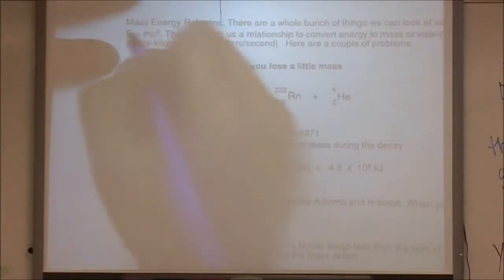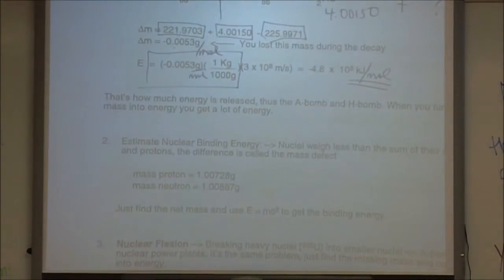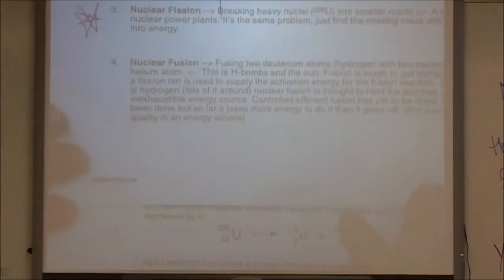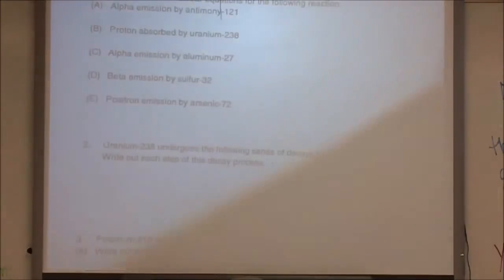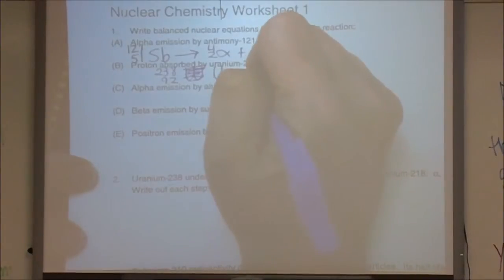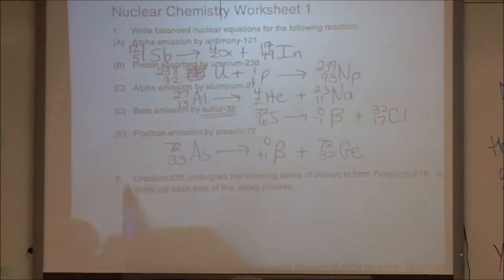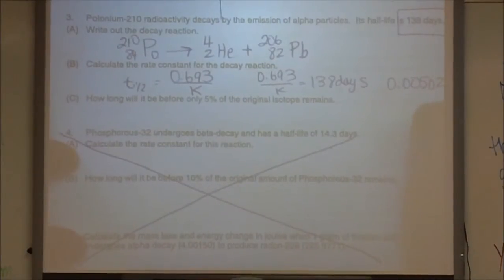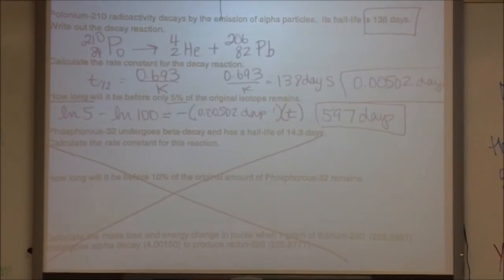Demo Nuclear Chem Lesson - Part 2.wmv